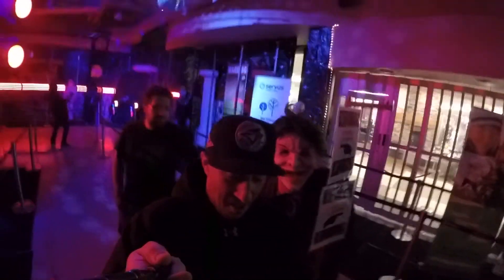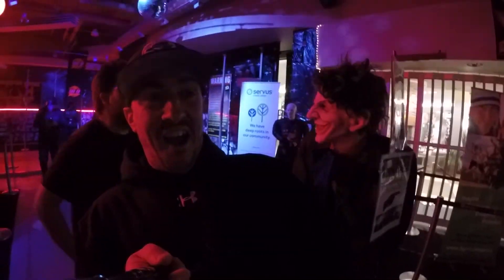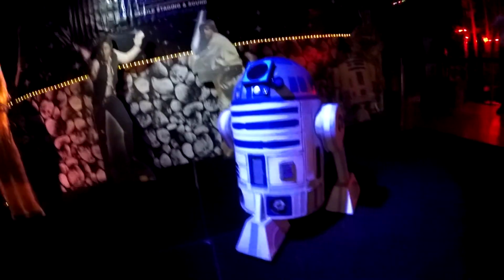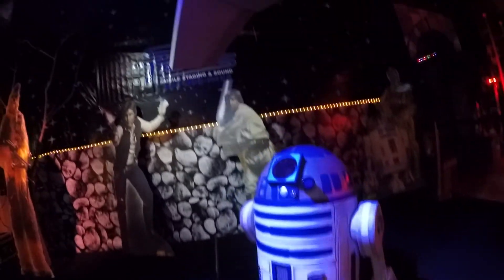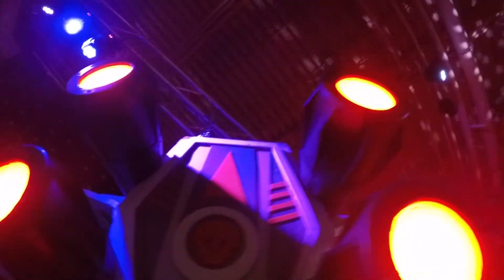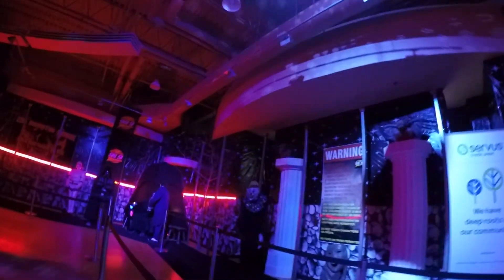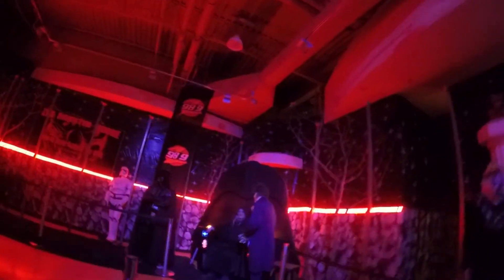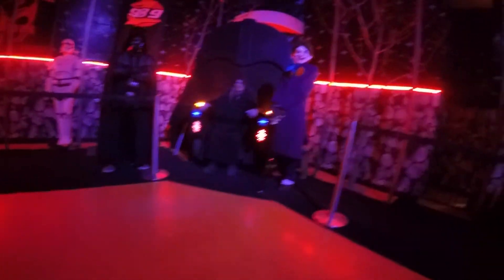Lock and Tony do the Zed Haunted House II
26TH ANNUAL ZED HAUNTED HOUSE -  ‘WELCOME TO THE DARK SIDE’
• CENTRAL ALBERTA'S MOST FATAL ATTRACTION!
• INSIDE THE FORMER SPORT CHEK LOCATION AT THE PARKLAND MALL
• TUESDAY, OCTOBER 18 TO MONDAY, OCTOBER 31, 2016
• 6 – 10PM DAILY
• WEEKEND MATINEES FOR KIDS AND THOSE WHO ARE FEELING TIMID!
• ALL FUNDS RAISED GO TO SUPPORT, THE BOYS & GIRLS CLUBS OF RED DEER AND DISTRICT.
• THROUGHOUT THE WEEKS THERE ARE A VARIETY  OF SPECIAL EVENTS